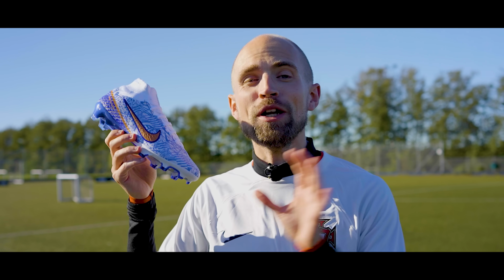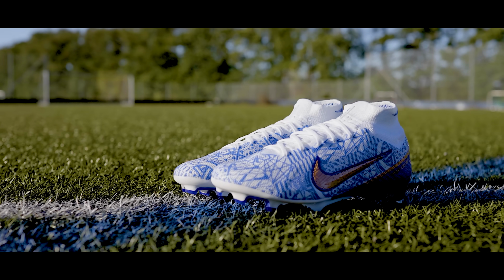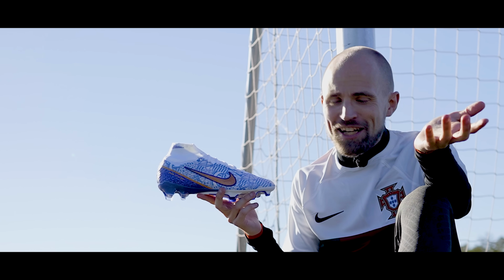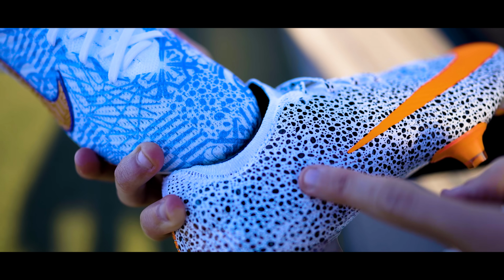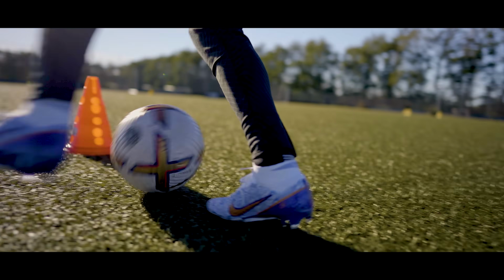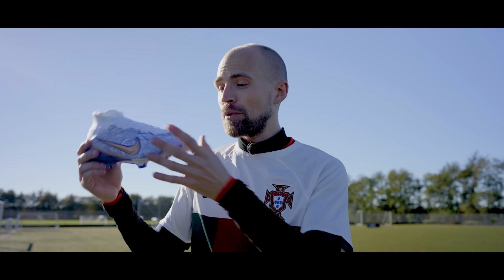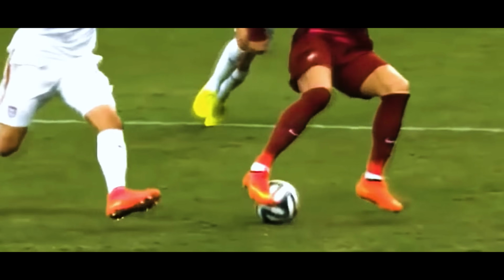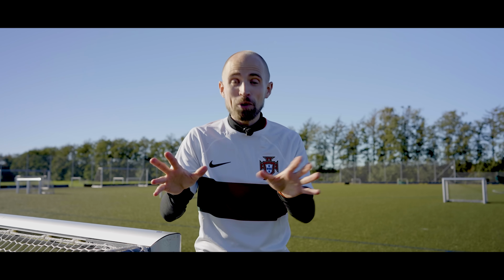Ronaldo's LAST pair of signature boots?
Nike Mercurial Superfly 9 CR7 Azulejo play test and review - in today's video, JayMike breaks out the brand new signature boots that CR7 will wear at the World Cup. The 2022 World Cup will - most likely - be Cristiano Ronaldo's last ever, and Nike is celebrating the dedication he has shown to improve as a football player by taking inspiration from another craft that requires skill; working with Azulejo tiles. The azulejo tiles are a national art treasure in Portugal and can be seen everywhere in the public space - and so Nike has created a completely bespoke azulejo pattern for CR7s latest - and maybe last? - signature boots for the World Cup.

Learn football skills with Unisport and see the latest reviews.